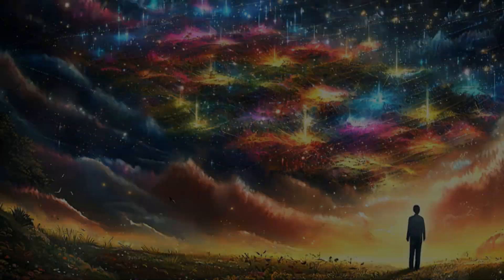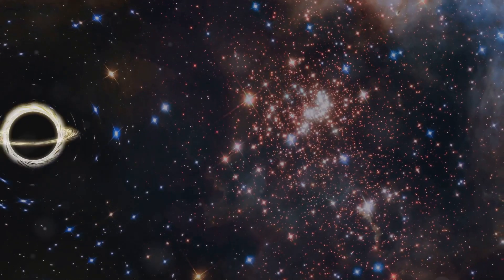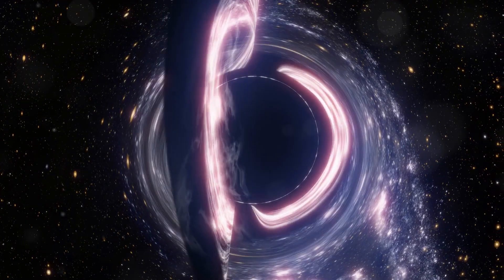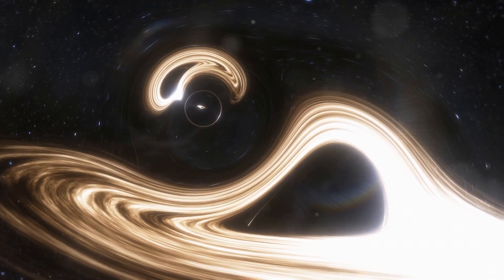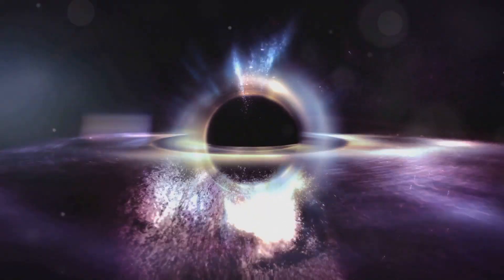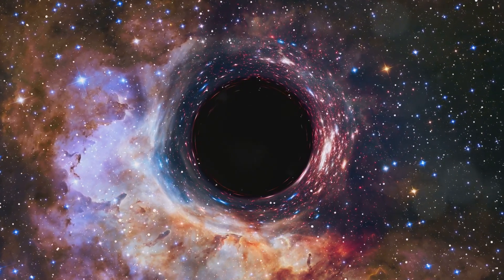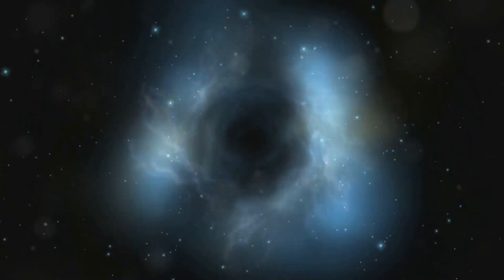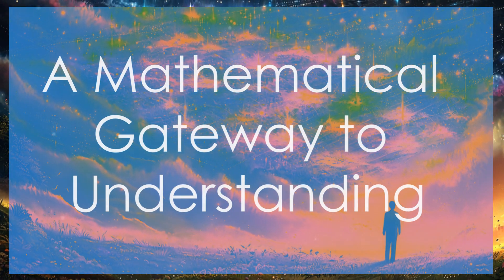Micro Black Holes: Unlocking Cosmic Secrets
In this captivating video, we delve into one of the most intriguing and mind-bending concepts in modern physics: micro black holes. These theoretical cosmic entities, often referred to as quantum mechanical black holes, could hold the key to unlocking the deepest secrets of the universe. From the vastness of space to the minute scale of quantum mechanics, micro black holes are a bridge between the incomprehensibly large and the incredibly small.

The video explores how black holes, formed from the collapse of massive stars, create regions of space where gravity is so intense that not even light can escape. While most people think of black holes as massive celestial giants, this video introduces the concept of micro black holes—tiny yet powerful entities that might have formed in the early moments of the universe. Although their existence remains theoretical, the implications of their potential discovery could revolutionize our understanding of gravity, space-time, and the fundamental forces of nature.

The narrative then leads to the groundbreaking McGinty equation, an advanced theoretical framework that merges quantum mechanics, general relativity, and string theory to predict the properties of these elusive micro black holes. The McGinty equation, named after AI Pioneer Chris McGinty, could be the key to understanding how gravity operates on a quantum scale, providing a unified theory that has eluded scientists for decades.

Join us on this journey through the cosmos as we explore how harnessing the power of micro black holes might just be the next frontier in our quest to understand the universe.